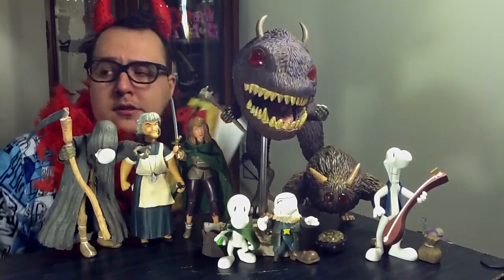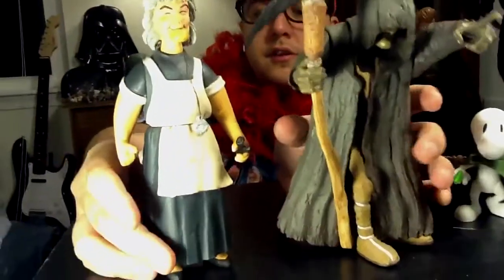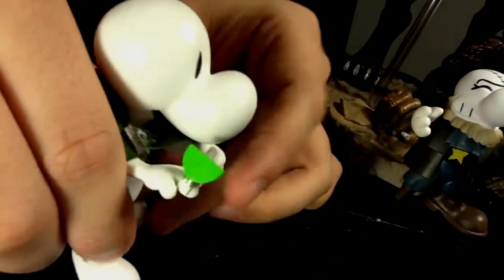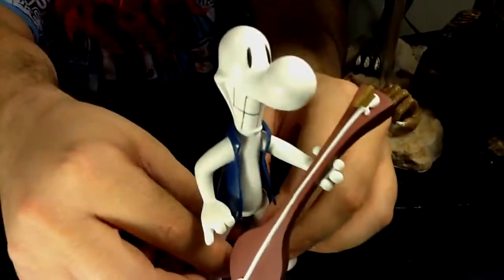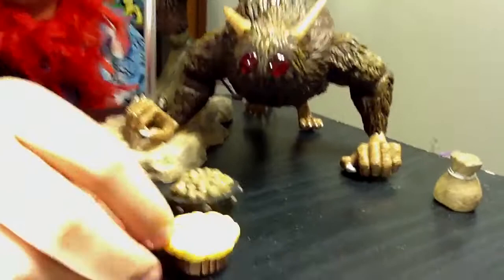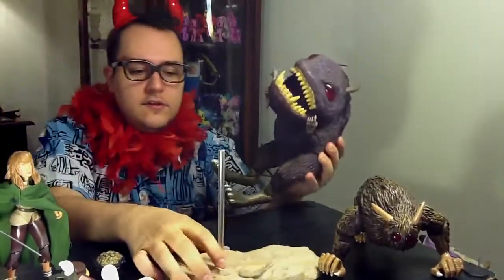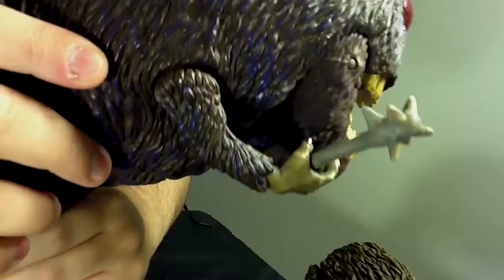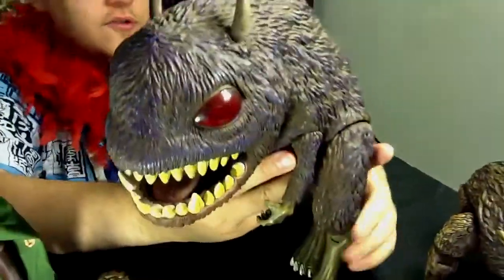Bone Figures Lot - Jeff Smith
Forgot accessories and Bartelby :-(